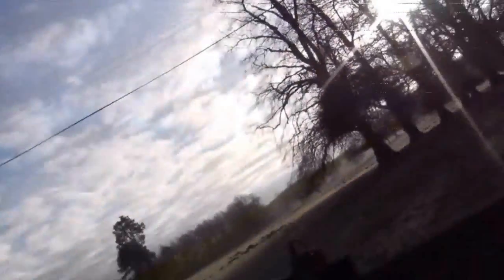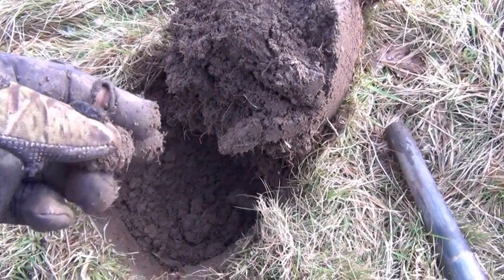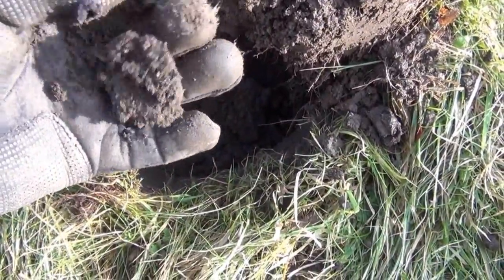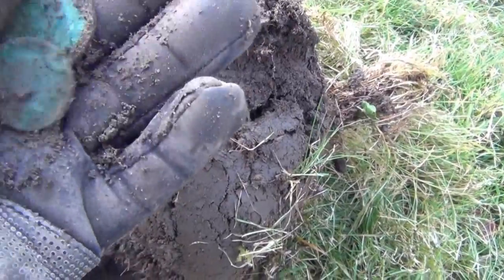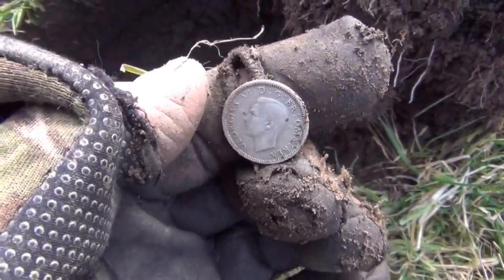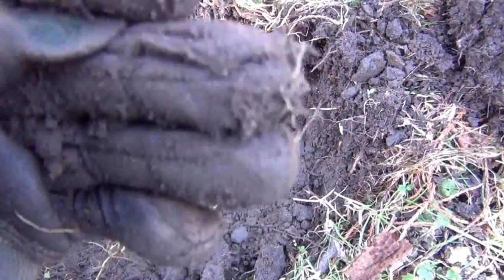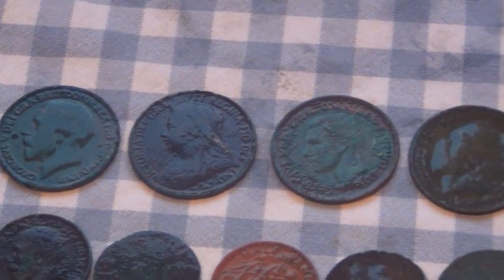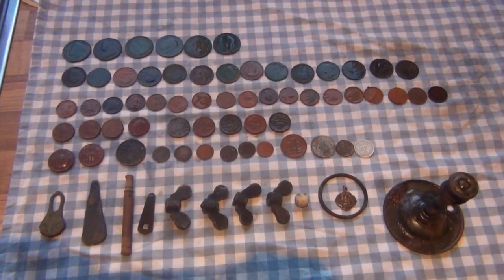METAL DETECTING AROUND AN 18th CENTURY MANSION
Plenty of coins again - but only one silver which was a bit of a bummer. I have already done most of this site very thoroughly with my Etrac but still managed to find a few older coins.
There will still be plenty left to find as there are still acres of land to go at.